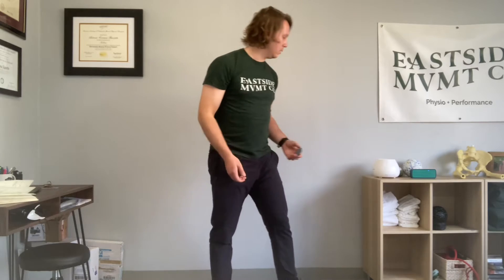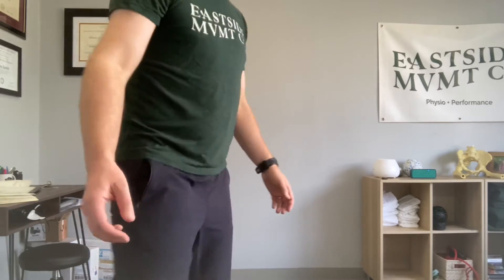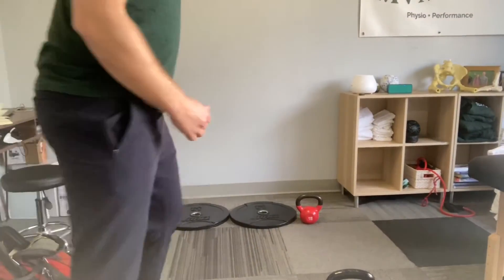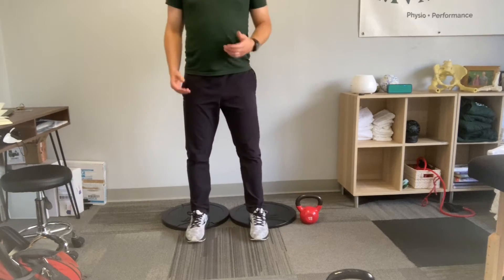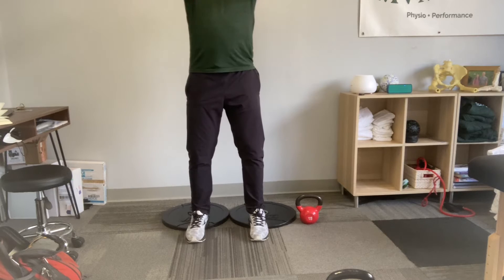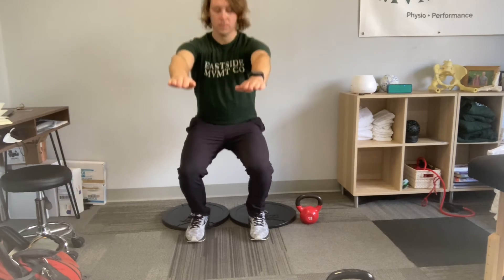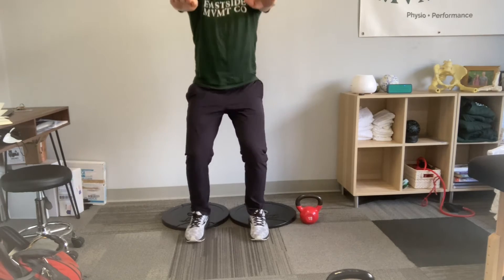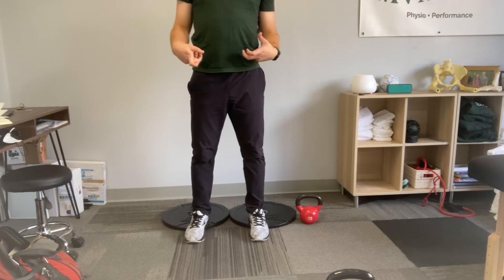Heels Elevated Squatting